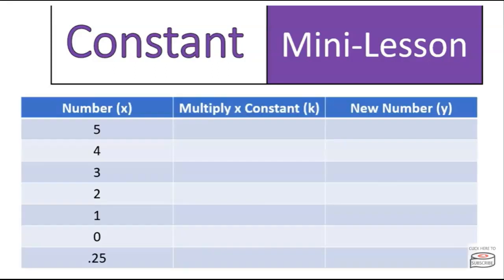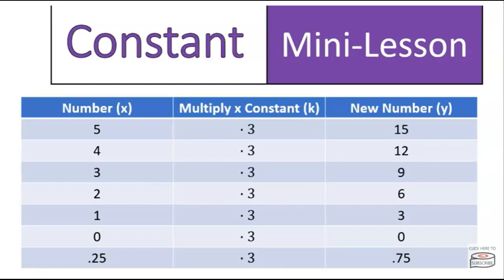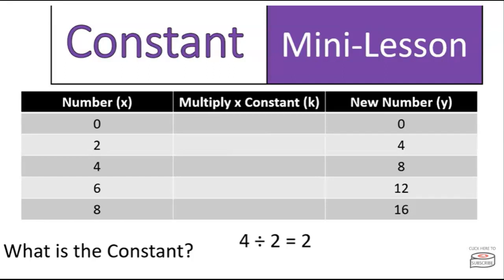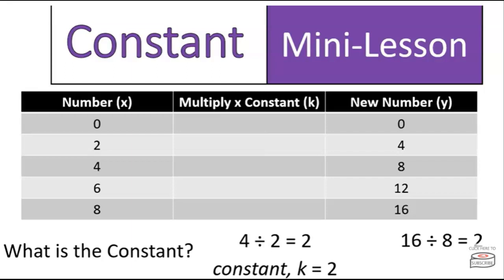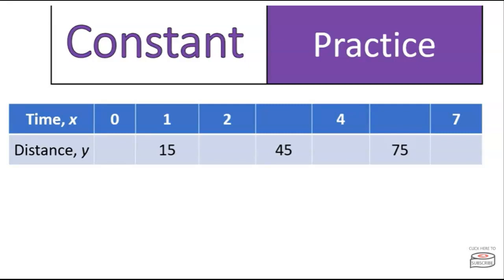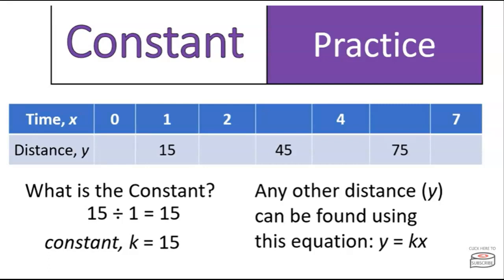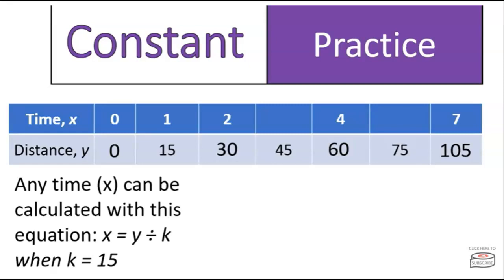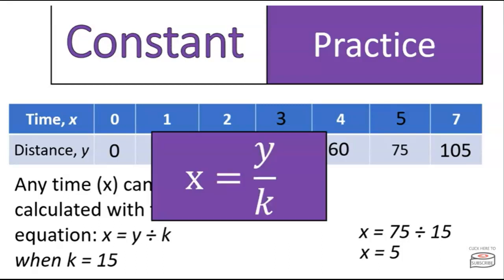Constants y=kX mini lesson and practice